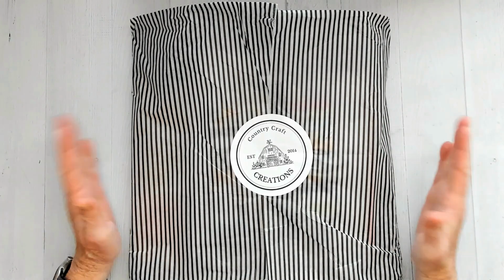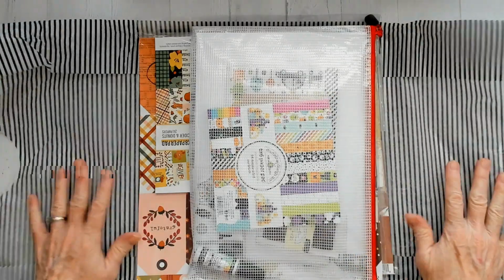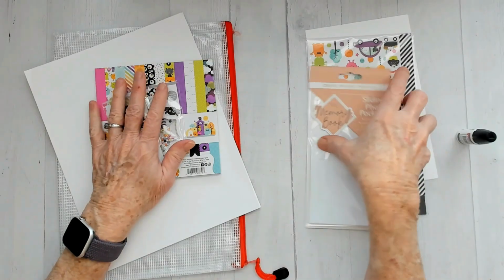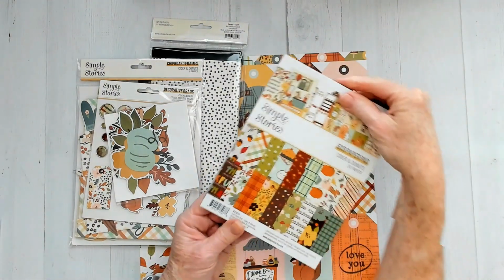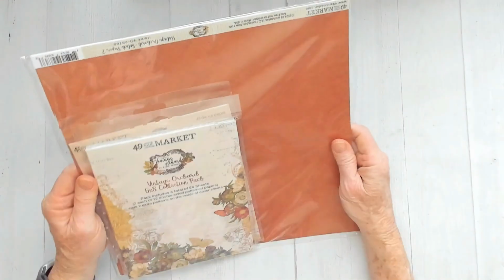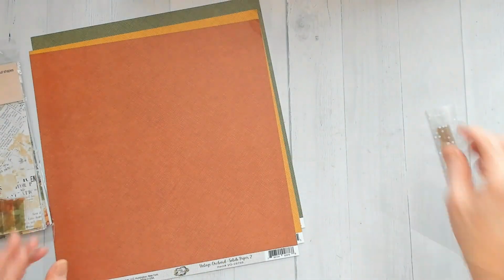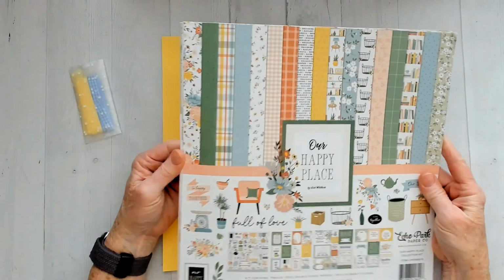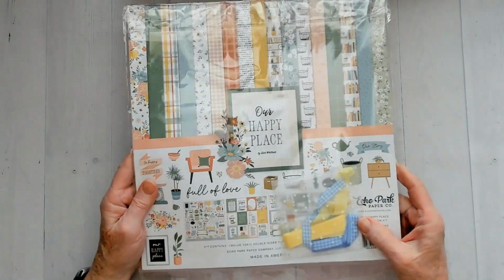Unboxing October 2025 Seasons of Creativity Box from Country Craft Creations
Hi everyone! I thought I'd do a quick unboxing video of the October 2025 Seasons of Creativity Subscription box so you can see what you receive when you sign up. It's an incredible bargain at only $149 billed  & shipped to you every 4 months. (You can save even more if you pay for all 3 boxes in advance!) Boxes ship out to you in February, June and October. You not only receive a box full of crafting goodness, you also get cutting guides & video tutorials of the projects created by the CCC designers using the contents of each box, access to a private Facebook group where you can find the links to the videos and ask questions, monthly newsletters and bonus projects! Here's the link to the Season of Creativity Subscription Box for 2026:

Be sure to check out the Country Craft Creations website for all your paper crafting supplies!